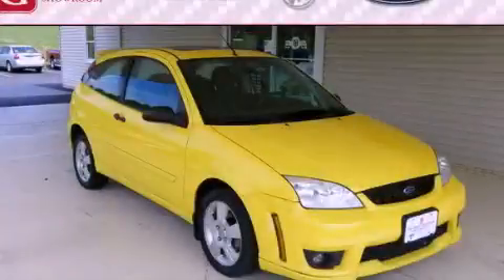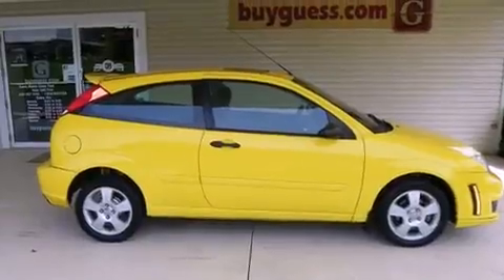2006 Ford Focus New Philidelphia OH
Year : 2006

 Make : Ford

 Model : Focus

 Engine : 2L 4-Cylinder

 Trans . : manual

 Exterior : Screaming Yellow

 Miles : 135,986

 Interior : Charcoal

 457 Stevenville Rd

  , OH 44615

 Pre-Owned 2006 Ford Focus  OH